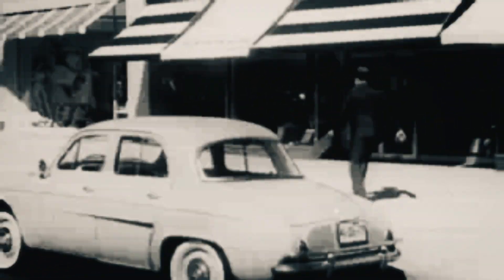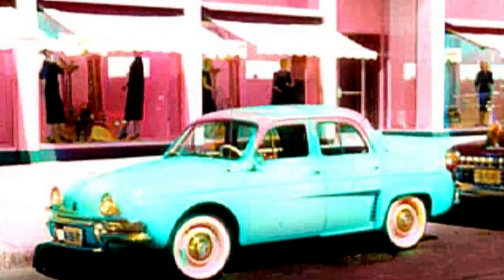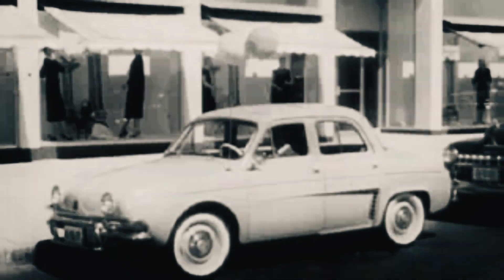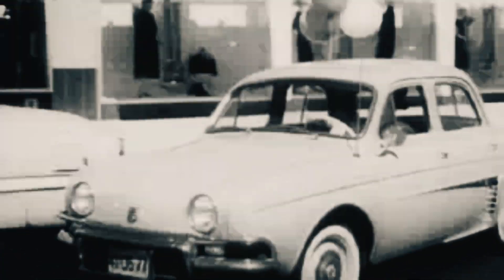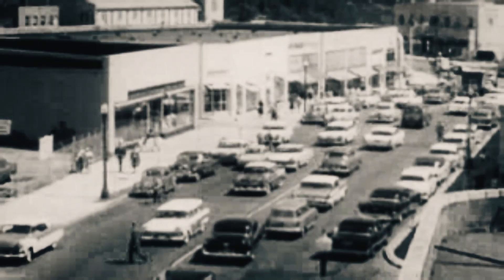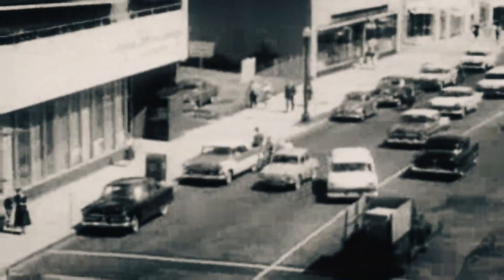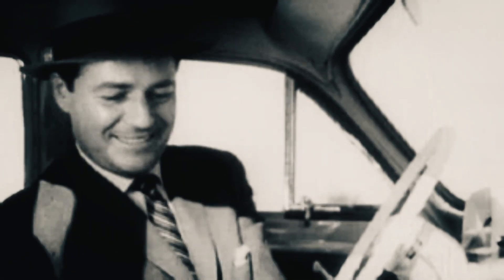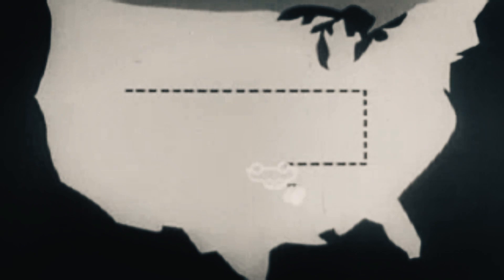1958 Renault Dauphine COMMERCIAL REMASTERED HD 1080p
At 40 mpg, the 1958 Renault Dauphine is a charming and iconic compact car that epitomizes the European automotive design of the late 1950s. Produced by the French automaker Renault, the Dauphine showcases a distinctive and curvaceous exterior, with a rounded front end, gentle sloping lines, and stylish chrome accents. Its compact size makes it ideal for navigating crowded city streets, while its rear-engine layout contributes to agile handling. The Dauphine's interior provides a cozy and comfortable cabin, with seating for four and a surprising amount of legroom. This reliable and fuel-efficient car quickly gained popularity, both in Europe and internationally, and became one of Renault's most successful models. The 1958 Renault Dauphine remains a beloved classic, cherished by vintage car enthusiasts for its unique charm and timeless appeal.

The 1958 Renault Dauphine had a relatively slow acceleration time. It took approximately 32 seconds for the Dauphine to go from 0 to 60 miles per hour. This was primarily due to its modest engine power and focus on fuel efficiency rather than high performance. The Dauphine was designed as a practical and economical car for everyday use rather than a sports car.